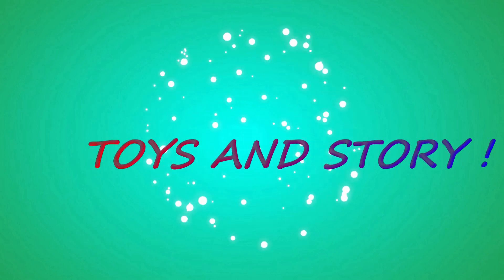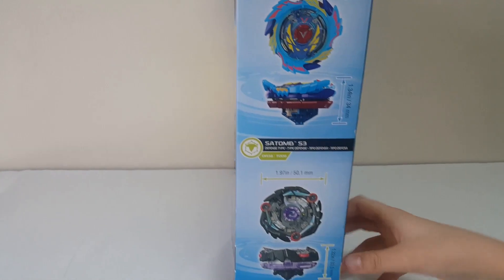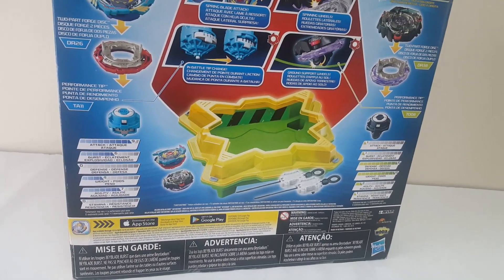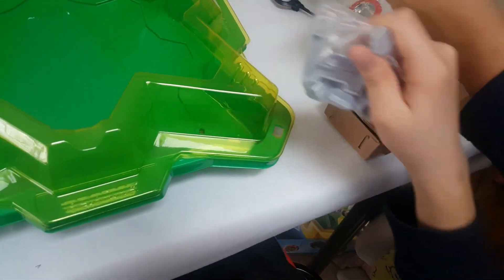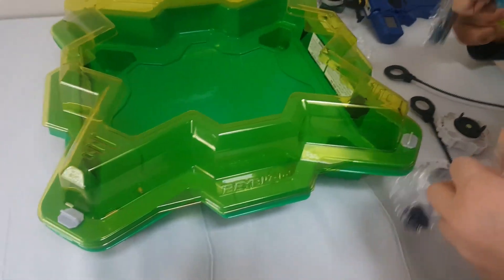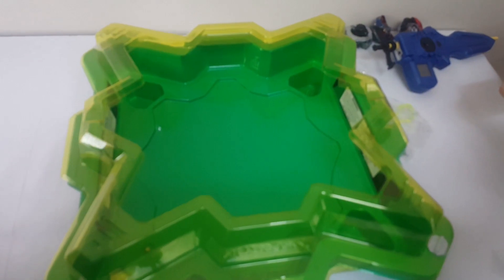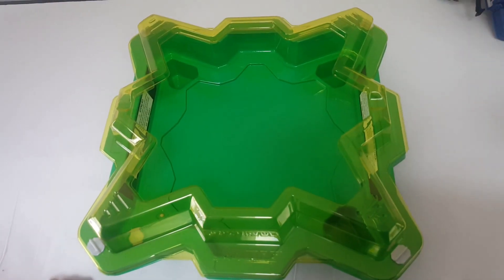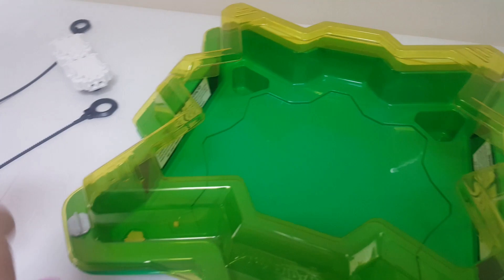BEYBLADE BURST EVOLUTION!!!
BEYBLADE BURST EVOLUTION!!! Unboxing.